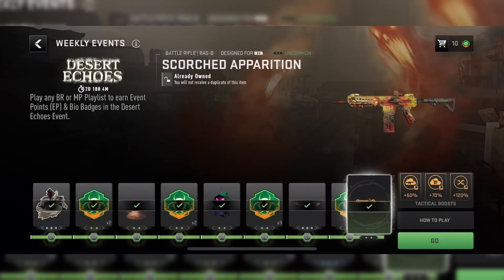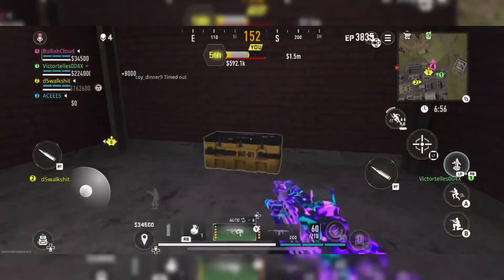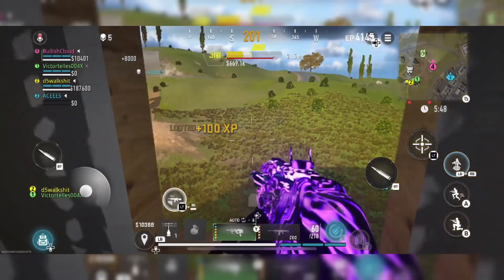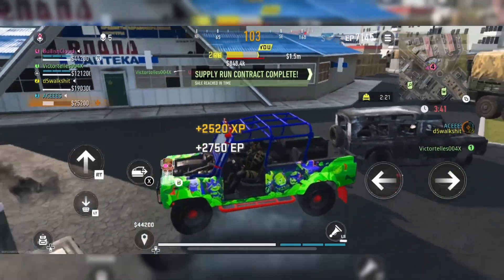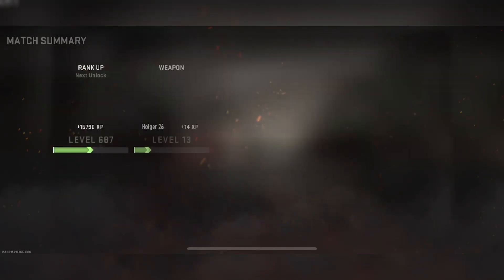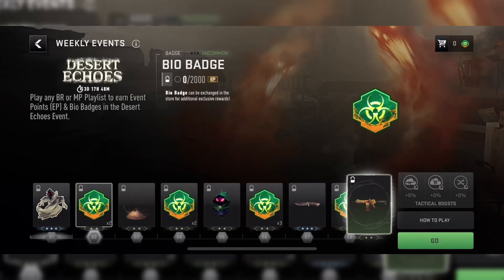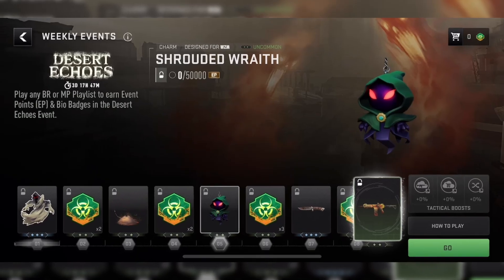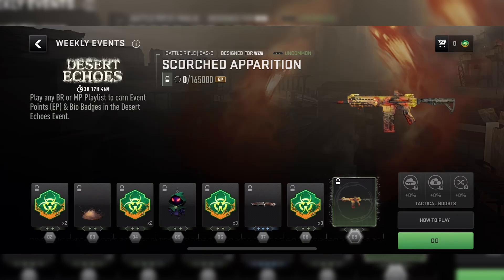How to Finish the DESERT ECHOES Event FAST in Call of Duty Warzone Mobile! Fastest Way to Get EP!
ALL DESERT ECHOES EVENT REWARDS:
Ethereal Waste Weapon Sticker - 300 EP
2x Bio Badges Badges - 2000 EP
Fading Fighter Emblem - 10000 EP
2x Bio Badges - 30000 EP
Shrouded Wraith Weapon Charm - 50000 EP
3x Bio Badges Badges - 70000 EP
Dust Cutter Blueprint - 100000 EP
3x Bio Badges Badges - 130000 EP
Scorched Apparition Bas-B Blueprint - 165000 EP

I play Call of Duty Warzone Mobile on the iPhone 13 :)